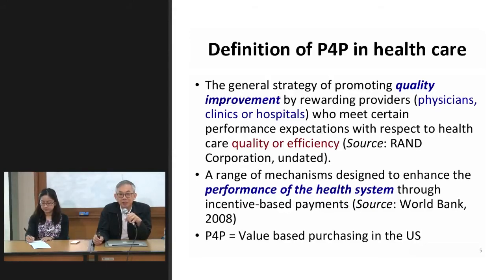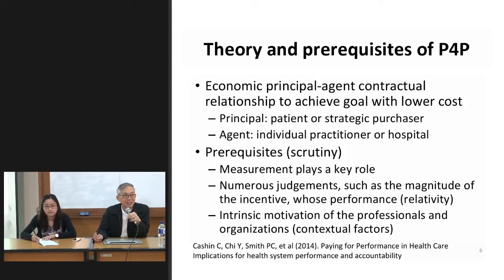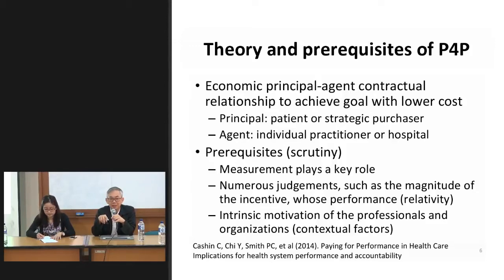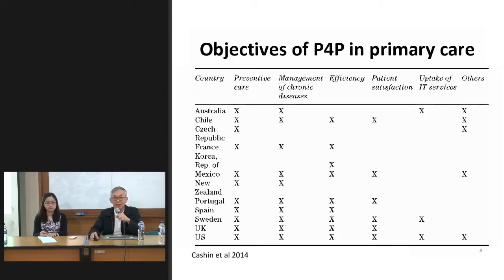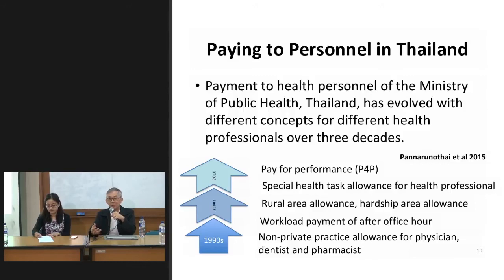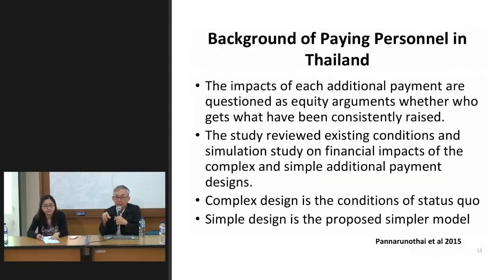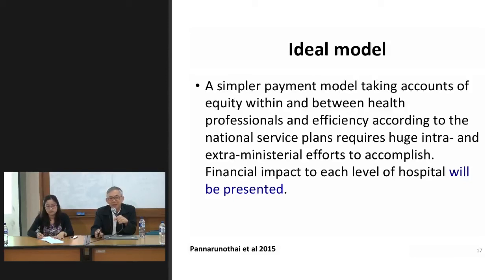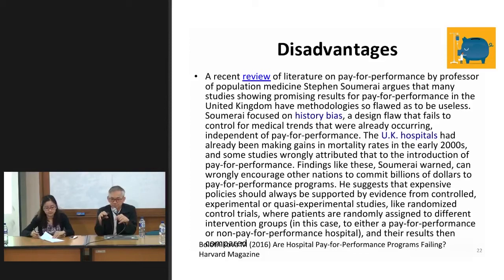3 1 Pay for performance model for hospital